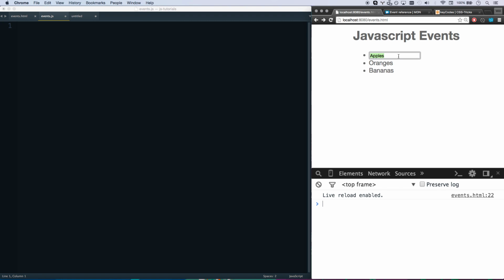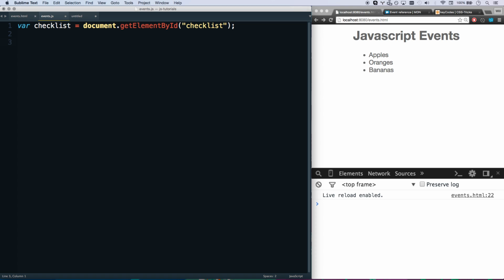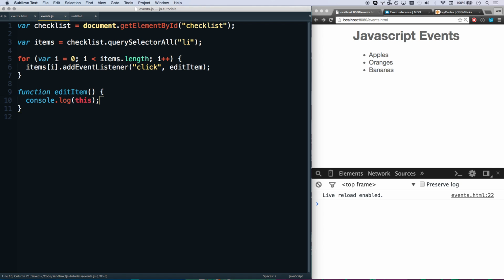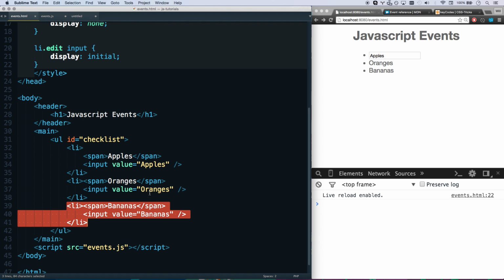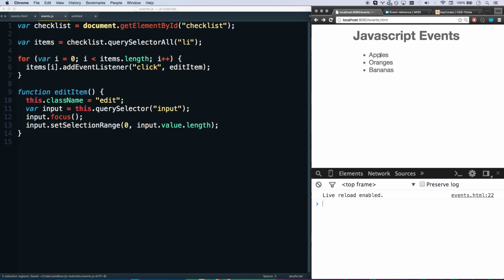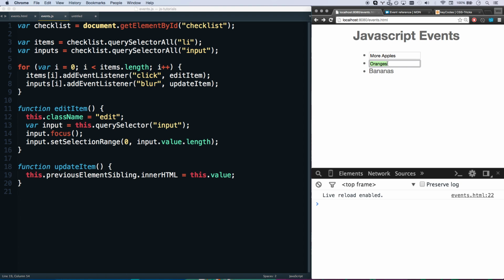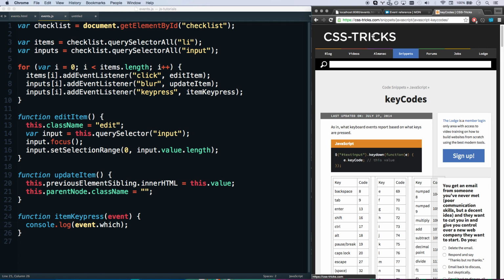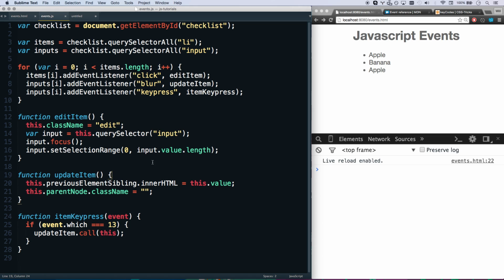Javascript Events Tutorial Part 2 - Javascript Tutorials for Beginning Web Development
In the last video, I covered Javascript Events for new Javascript Web Developers.  Let's get a little more complex with those events by adding a loop and some different types of event listeners.

A web developer often needs to add an event to multiple elements, but you don't want to repeat your code all over the place, so the best way to do it is to make a loop.

The good news is, since this loop just goes from i=0, i=1, i=2, etc, we can use one loop and add events to all 3 li's & inputs with it.